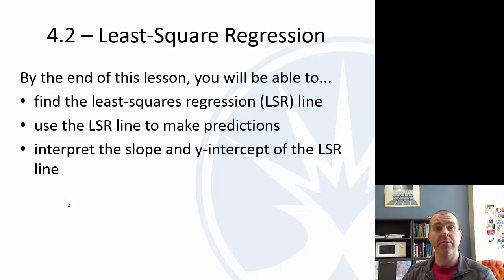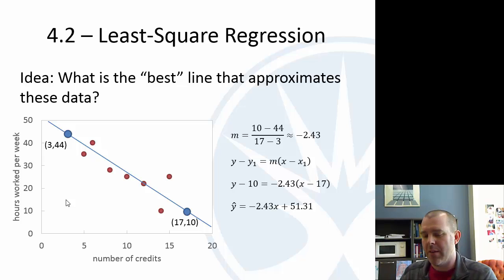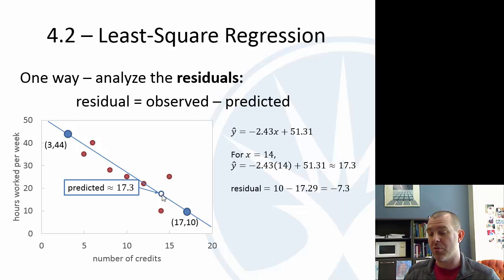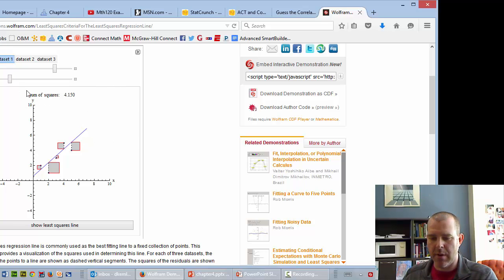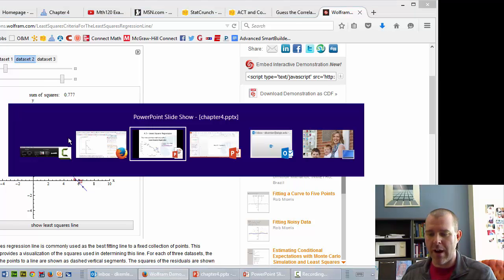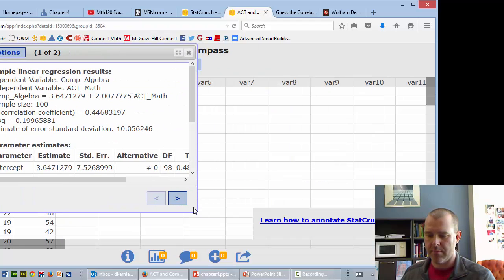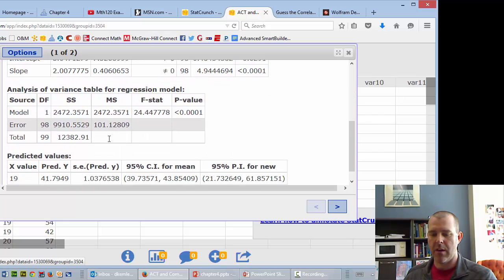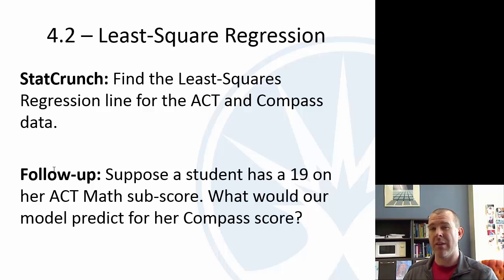Mth120 Section 4.2 - Least-Squares Regression